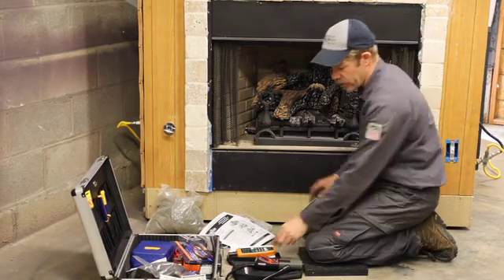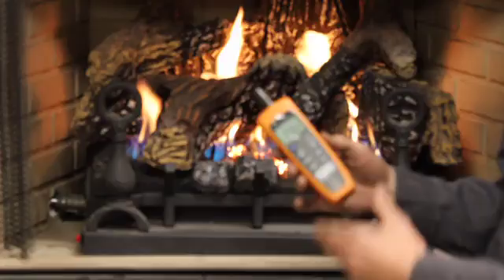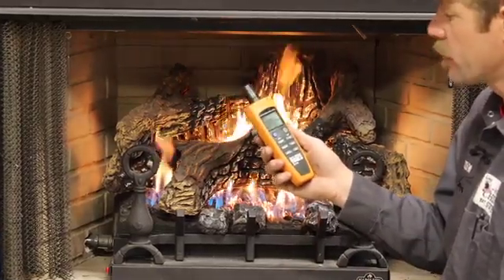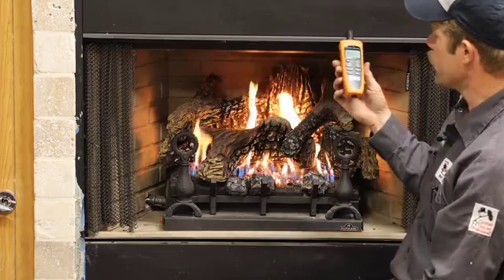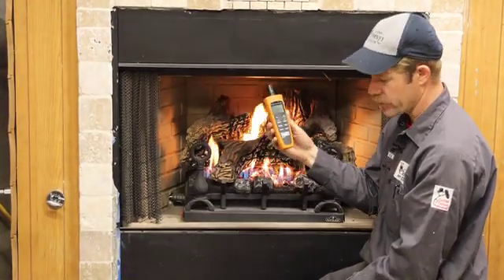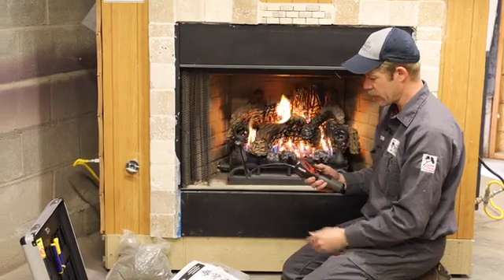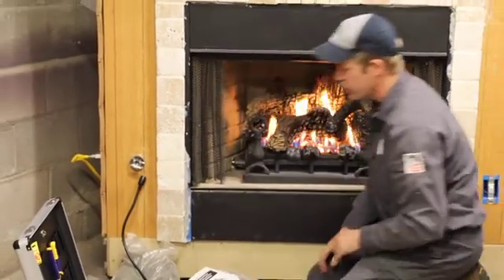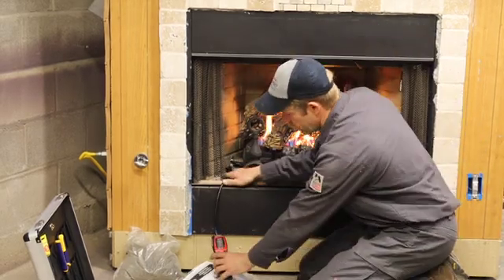How to use a CO detector and Combustible Gas leak detector, an overview for gas fireplace techs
A brief look at how to use a carbon monoxide detector (CO detector) and Combustible Gas leak detector after performing gas fireplace service.
As a technicians we often remove and service direct vent gas fireplace glass doors and reinstall the door- we need to make sure the door is seated properly by performing a door leak test with a CO detector. Open style fireplaces with a gas log set, as shown in this video, should also be tested around the opening with a CO detector.  And Type B gas fireplaces should also be tested, and as indicated in this video, they often "spill" or leak the first couple of minutes while the massive amount of hot air from the main burner collects in the firebox ceiling and finds its way out the Type B vent up and out.
Our company does not recommend vent free or Type B gas fireplaces as they are very potentially unsafe because of the carbon monoxide spilage and content into the dwelling where we live. Our homes are becoming more and more air tight, and these two firepalce types, including open-style gas logs, interact with the home air environment and as such are very potentially unsafe.

Full service chimney sweeping and fireplace repair company in USA